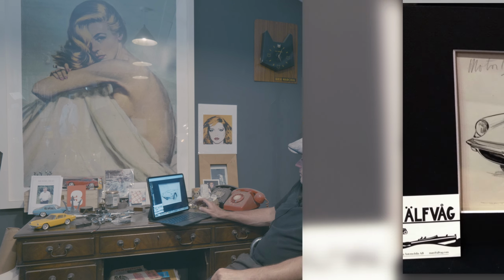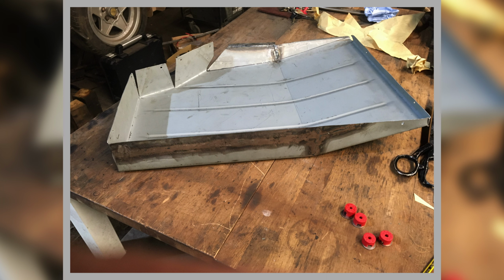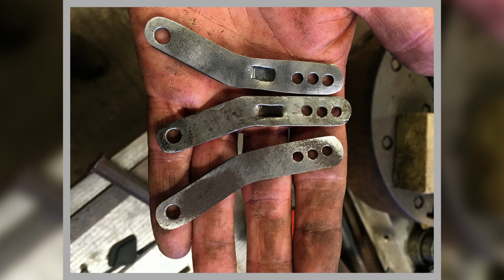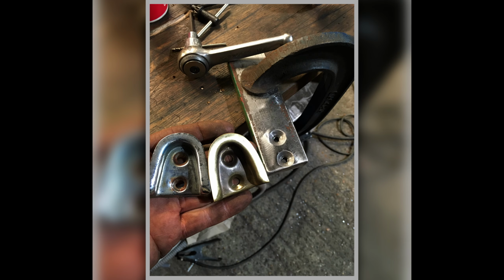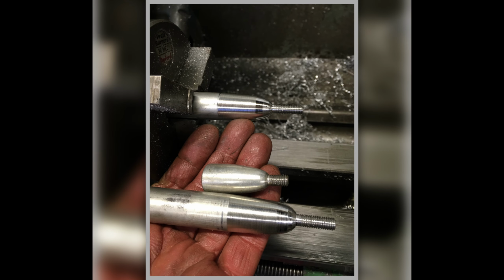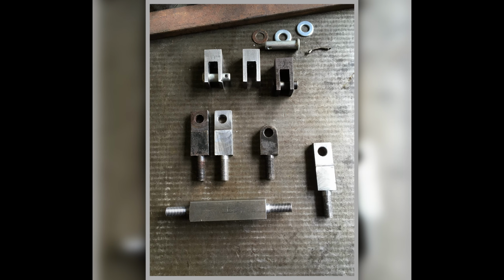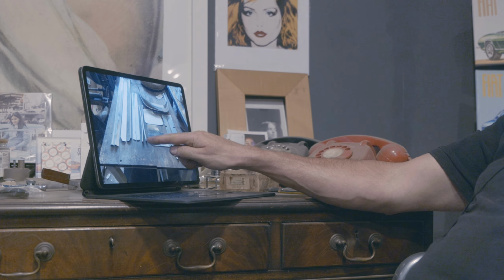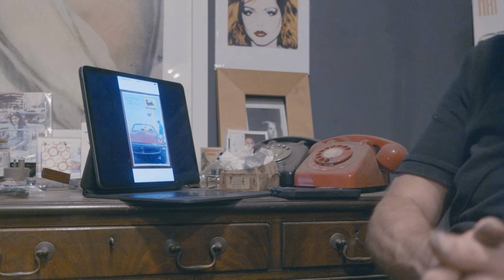Maserati Mistral Restoration Slideshow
Let’s have a look at this Maserati mistral and the parts I am hand making for it.

Music used in the video:
Using this link will give you +2 months of music (14 months in total)!